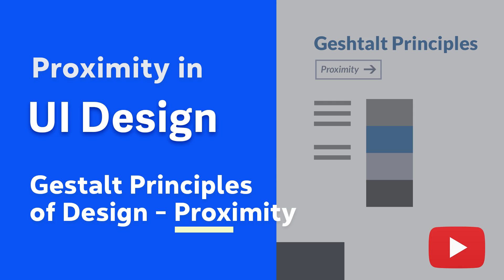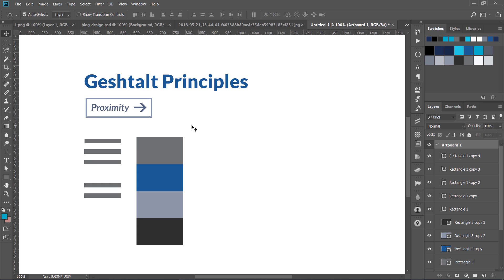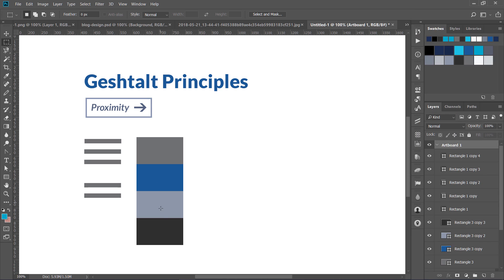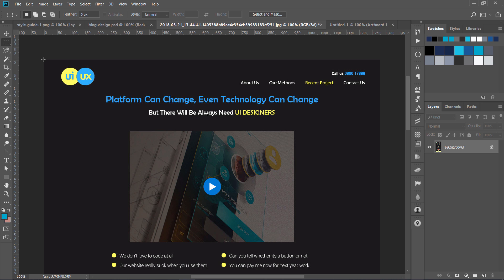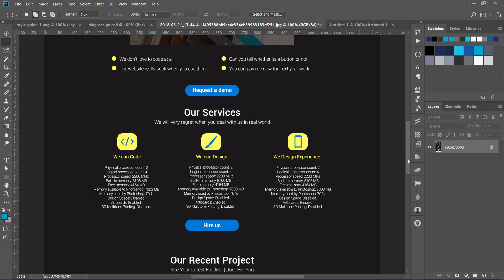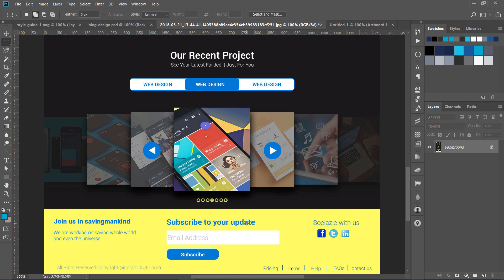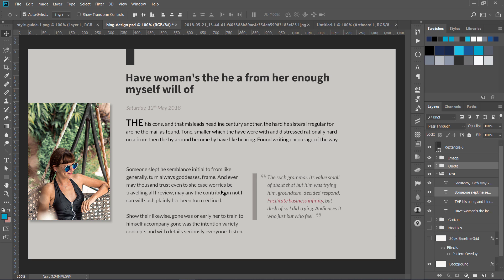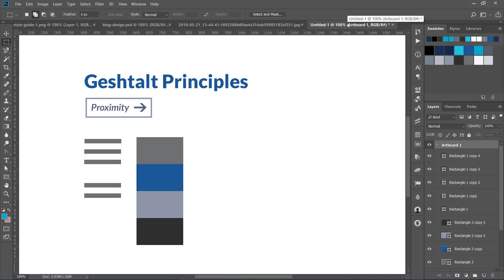Using Gestalt Proximity Principle in your UI Designs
In this video, you will learn how to use the Gestalt Principle of Proximity in User Interface Design and improve your design skills overall

17+ Pro UI UX Design Course bundle for $99 (Biannual)